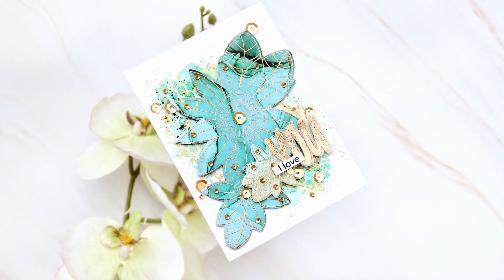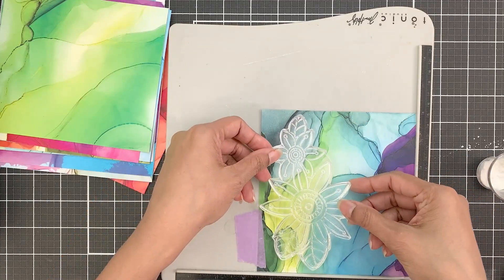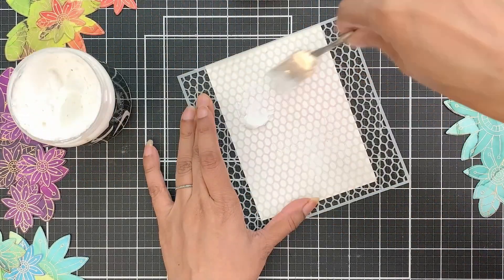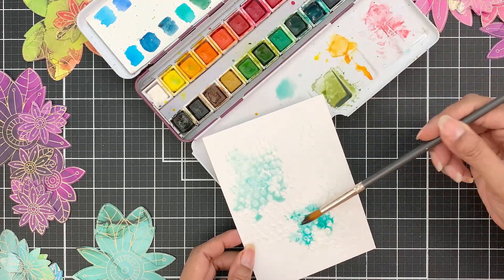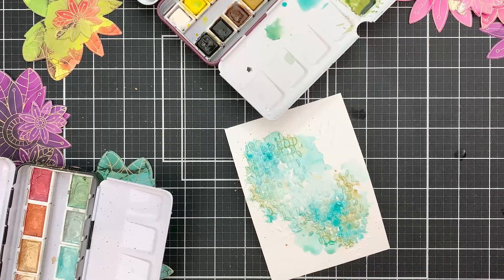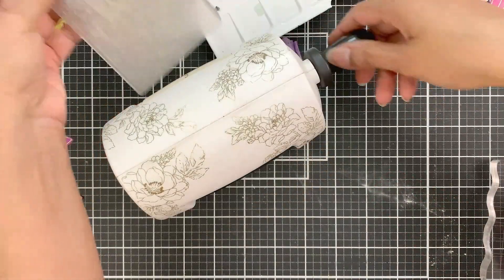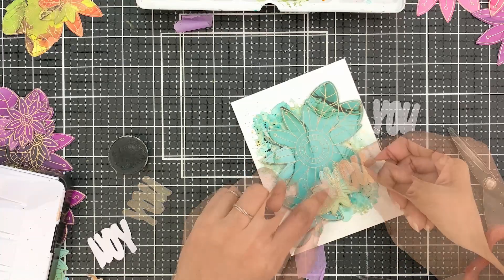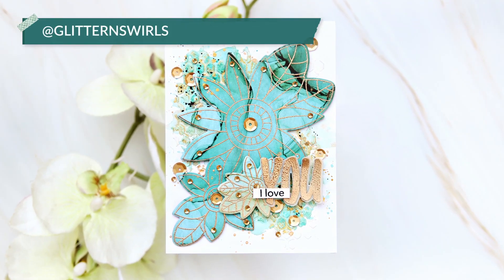SO EASY to make this Mixed Media Card!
Hi there everyone! Erum here with a brand new project. My project features the Quaint Blooms and You Are Everything Stamp Set along with the Alcohol Ink Backgrounds Paper Pack. I will show you how to create a beautiful sparkly background with added texture. And I will also add a ton of bling to my project. Watch the video to find out how!
If you do use this technique or recreate this look, please make sure to tag me @glitternswirls and @altenewllc on Instagram.